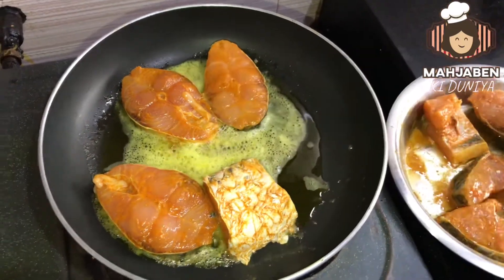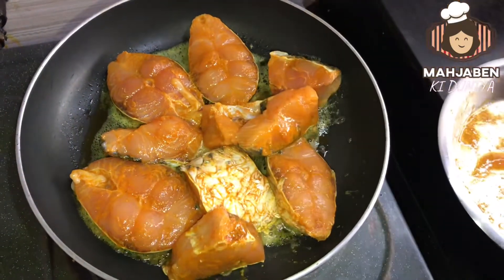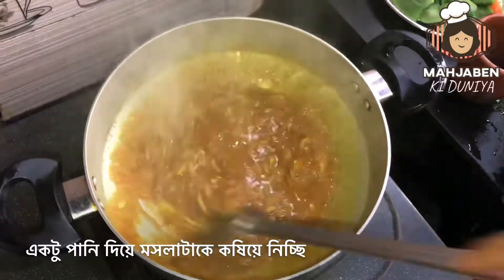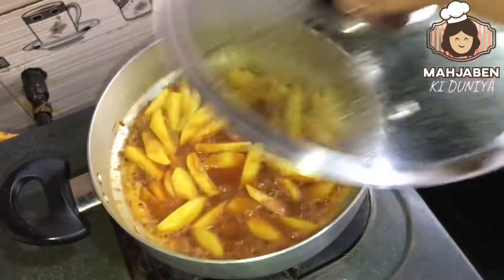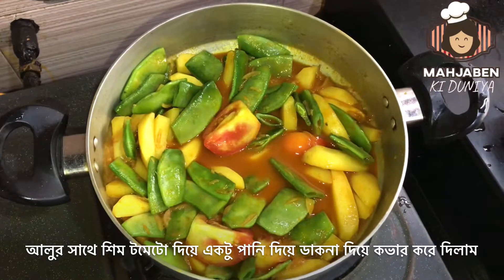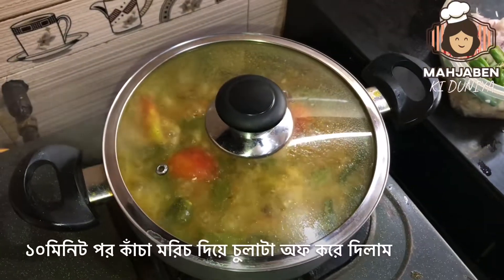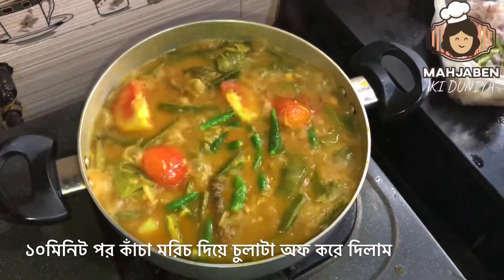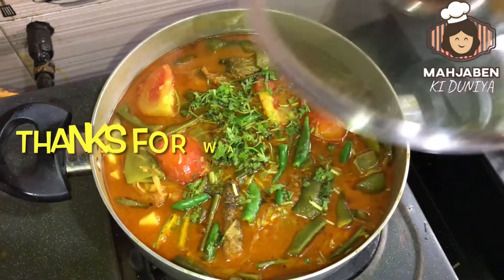সিম আলু দিয়ে রুই মাছের রেসিপি || shim alu rui machar recipe || @ Mahjaben ki Duniya